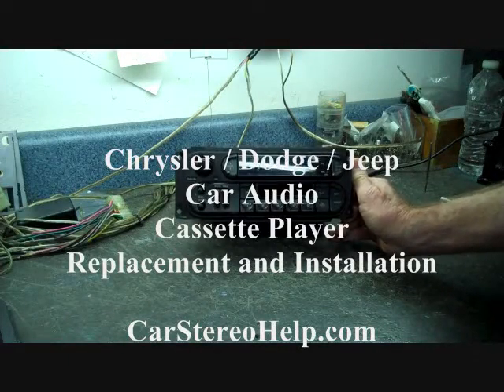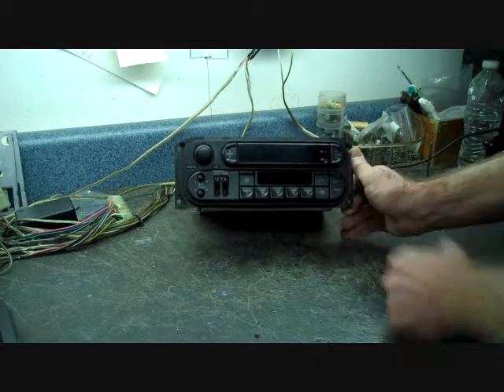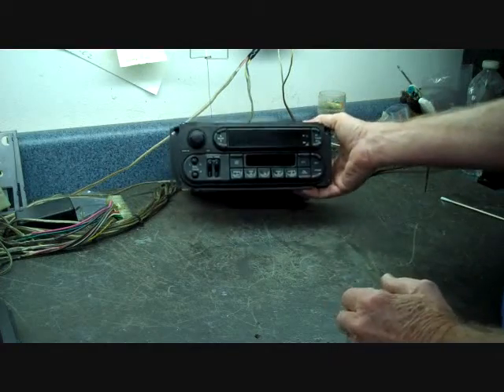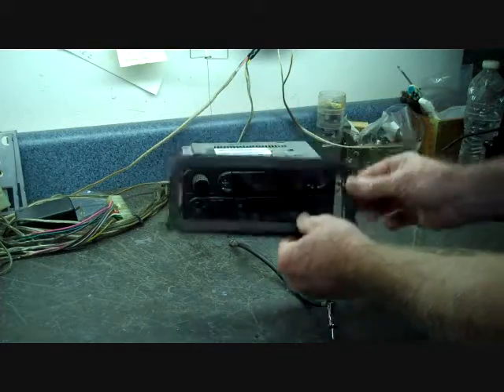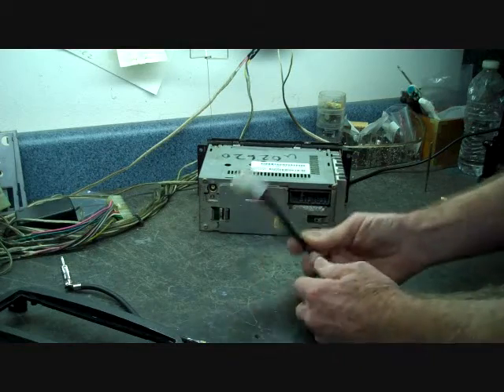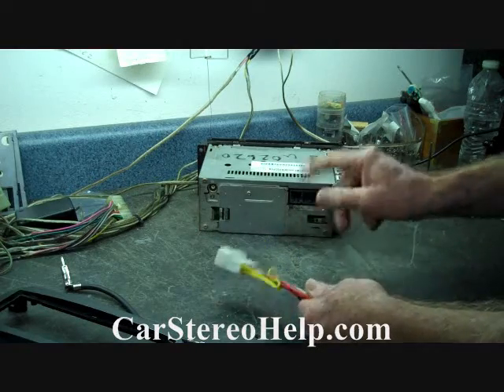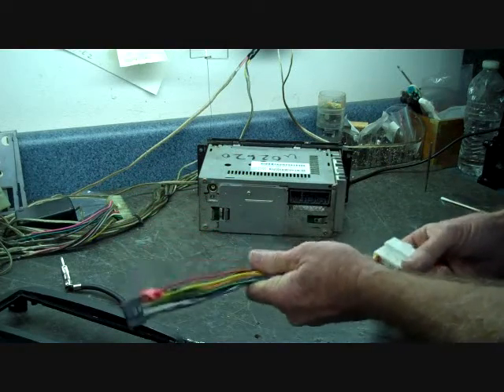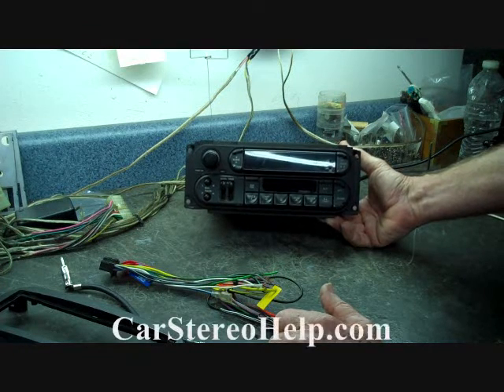Chrysler, Dodge, Jeep Aftermarket Radio Install Tips = Car Stereo HELP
Aftermarket Radio Installation. with MODEL and MAKE for MORE... Replacement and Aftermarket Installation for AM/FM/Cassette.